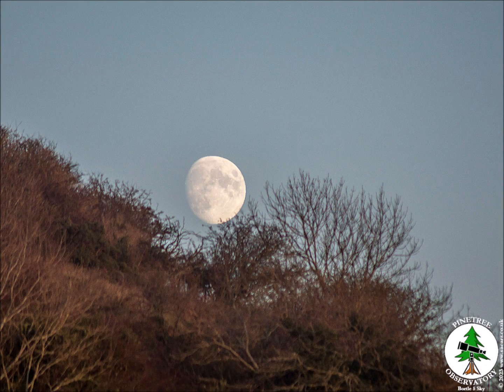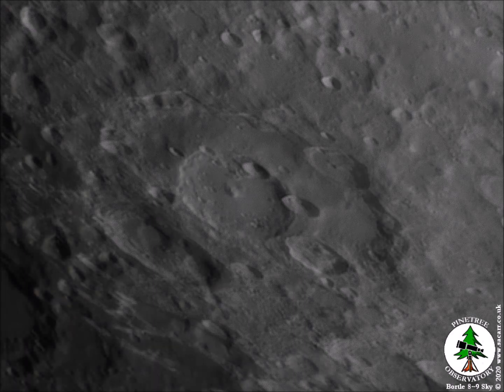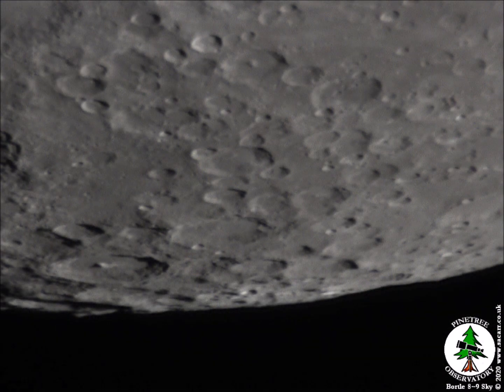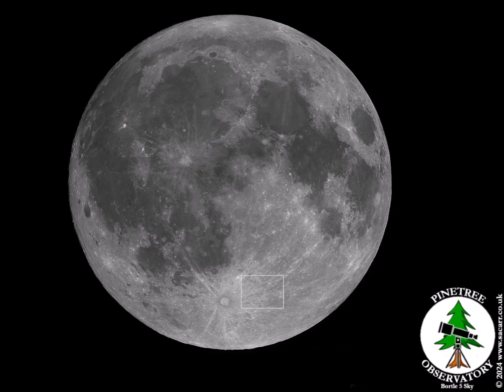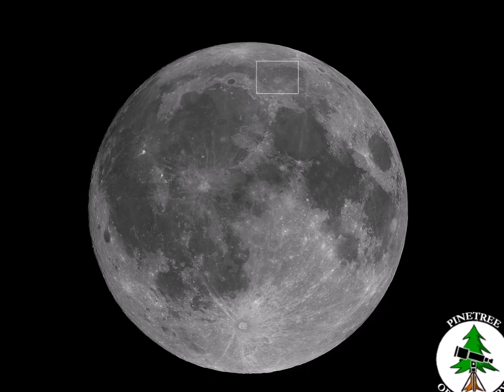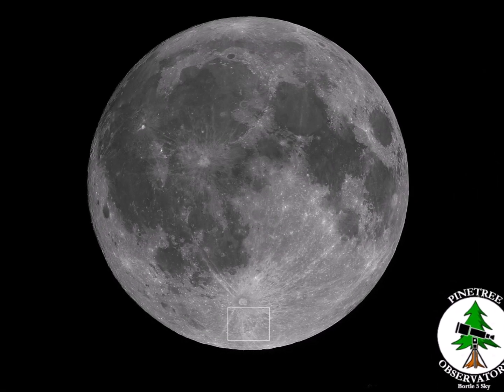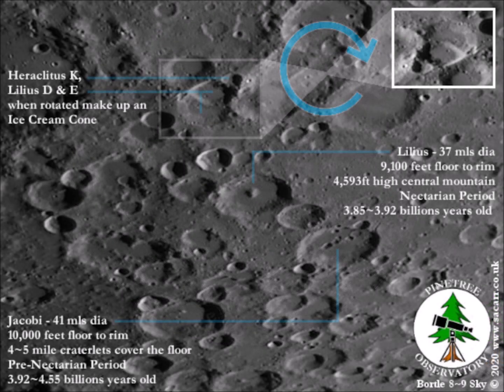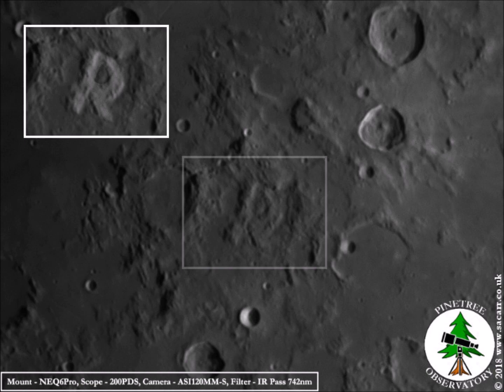Lunar Pareidolia - More than "The Man in the Moon"?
A quick look at some of the things my brain sees on the Moon. What have you seen?